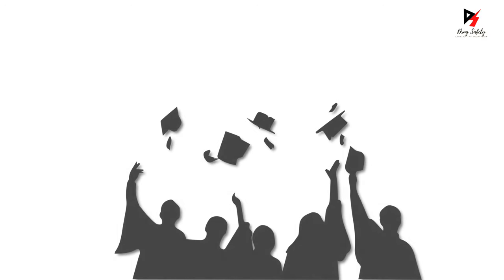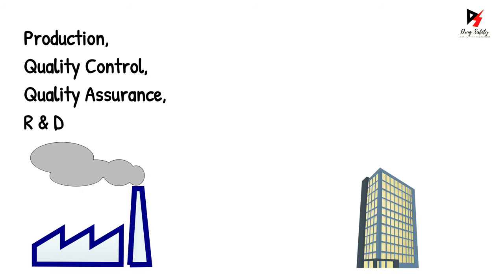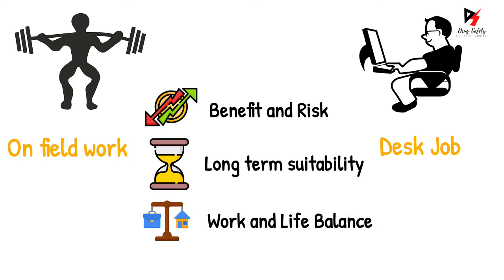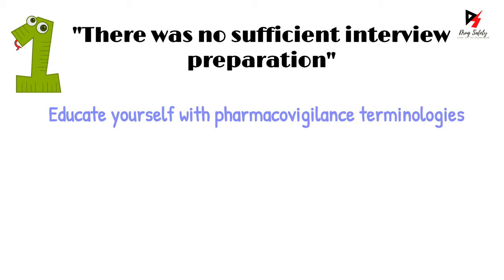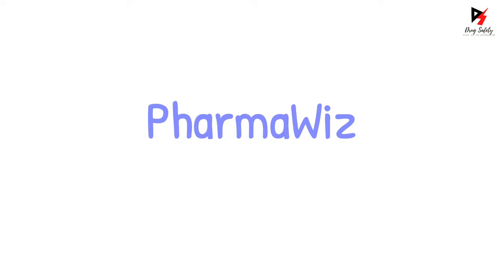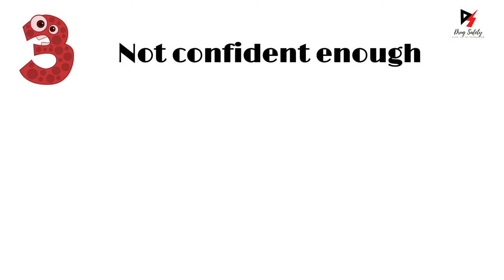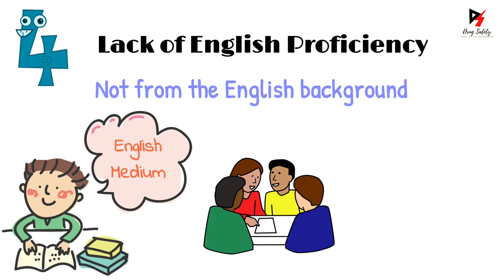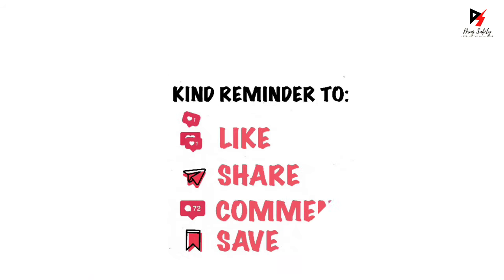5 Mistakes Every B. Pharmacy Graduate Do While Job Search: Top 5 Mistakes to Avoid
Please call on number provided on the website.

I found that most pharmacy graduates are struggling to find job in the pharma IT sector these days. Most students become frustrated with their job search and become discouraged. However, the real issue is that they are making some silly mistakes that are stopping them from getting the desired job. In today's video, I tried to cover the 05 basic mistakes that pharmacy freshers (Pharm D, B. Pharm, or M. Pharm) should avoid when applying for jobs.

00:00 Introduction
00:20 Ideal time to find job after pharmacy?
01:20 Pharma IT sector and Pharmaceutical companies job openings.
02:45 How to find job as fresher in pharmacovigilance?
03:25 Mistake no 01.
05:22 Mistake no 02.
06:04 Mistake no 03.
06:22 Mistake no 04.
07:02 Mistake no 05.

medication safety
iqvia pharmacovigilance
covance pharmacovigilance
pharmacovigilance usa
pharmacovigi
pharmacovigilance
pharmacovigilance slideshare
ema pharmacovigilance
pharmacovigilance services
sdea pharmacovigilance
awinsa life sciences
pharmacovigilance system
cioms in pharmacovigilance
global pharmacovigilance
pharmacovigilance solutions
pharmacovigilance consultancy
syneos pharmacovigilance
veterinary pharmacovigilance
cognizant pharmacovigilance
wipro pharmacovigilance
types of pharmacovigilance
pharmacovigilance companies
accenture pharmacovigilance
safety monitoring in clinical trials slideshare
pharmacovigilance outsourcing
need of pharmacovigilance
coursera pharmacovigilance

Credit to creator: Sunny